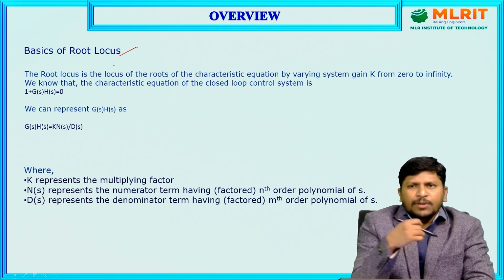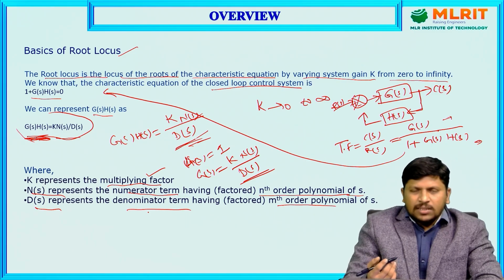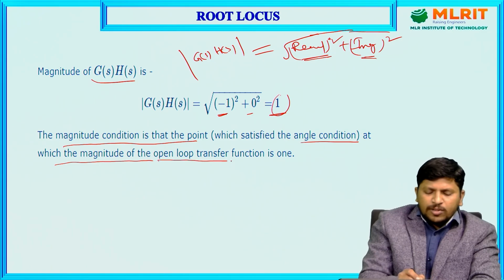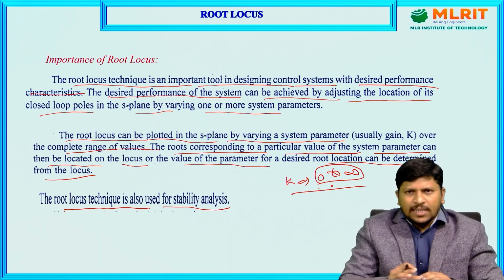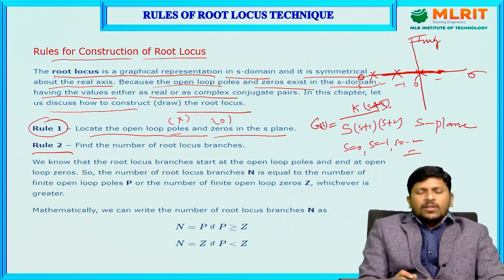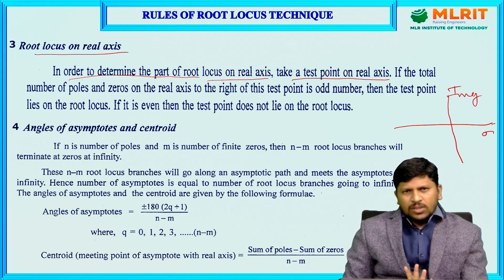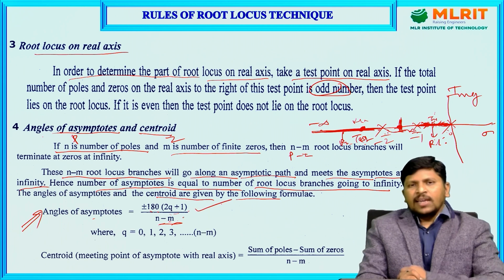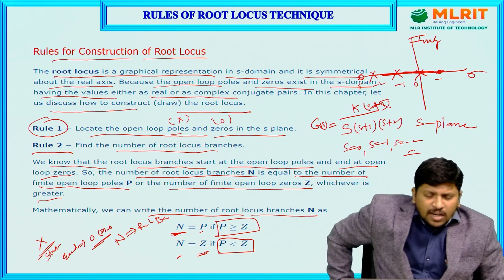LEC40|Control Systems | ROOT LOCI ( root locus ) By Mr. CH. Babaiah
Assistant Professor,
Hyderabad.